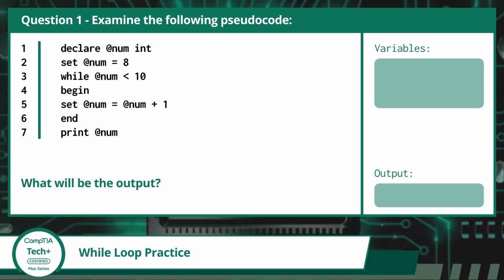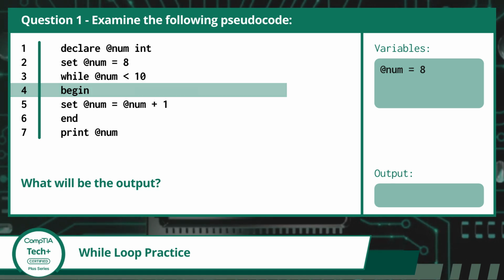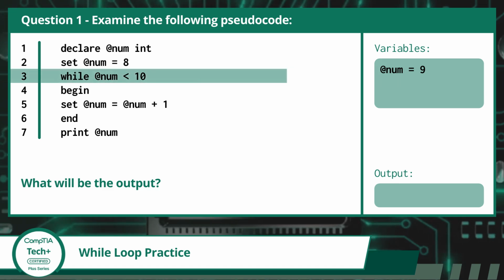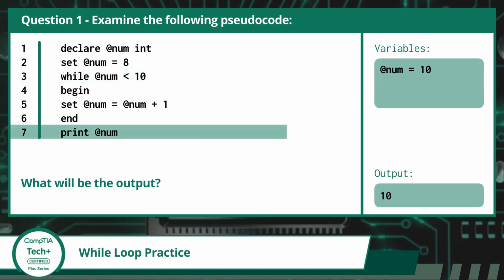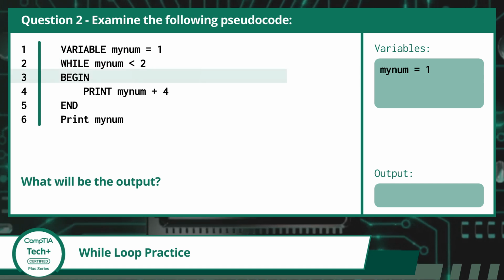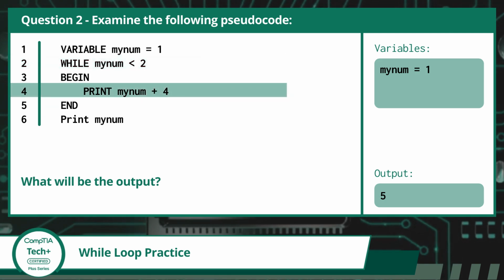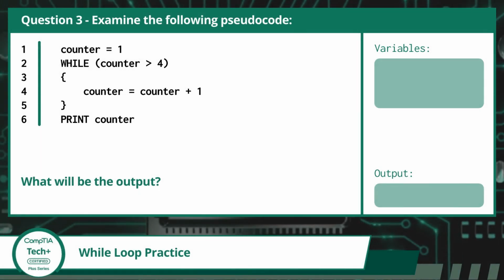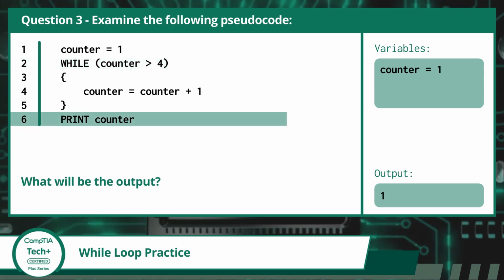CompTIA Tech+ (FC0-U71) | While Loop Practice | Exam Objective 4.4 | Course Training Video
CompTIA Tech+ (FC0-U71) | Exam Objective 4.4 | Identify programming organizational techniques and logic concepts - While Loop Practice